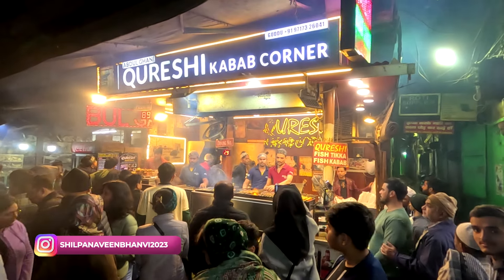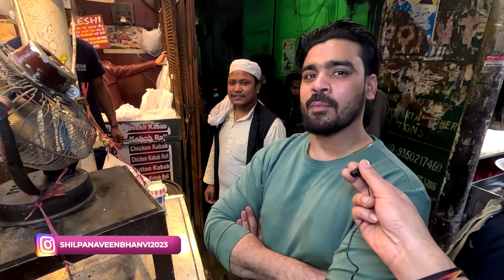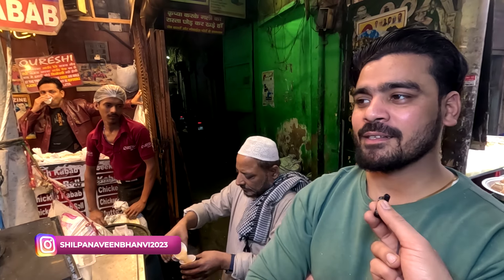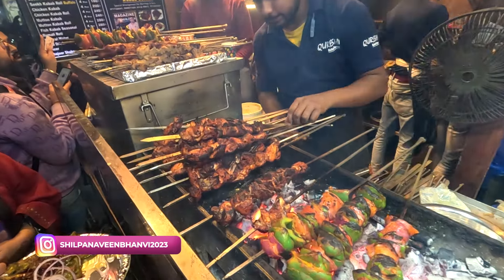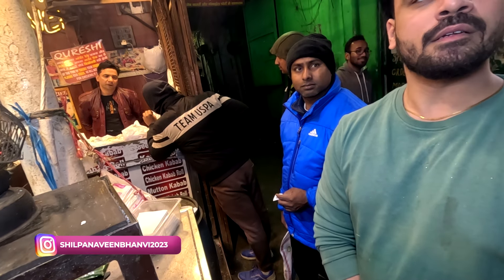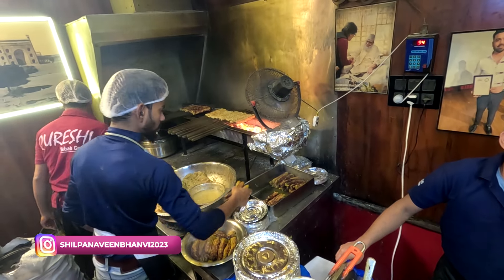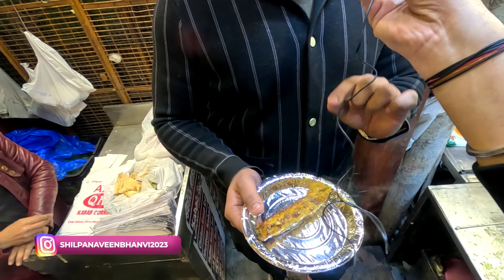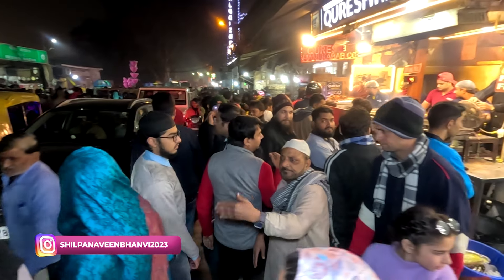Purani Delhi ke Qureshi Kabab Corner ka Zayka Hai Lajawab😋😋food